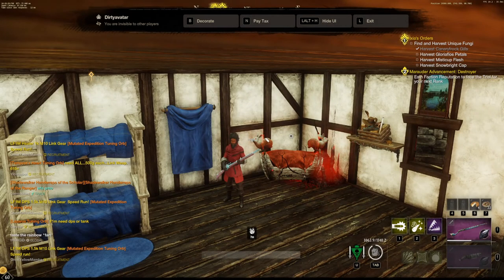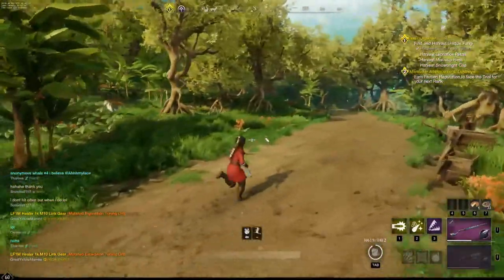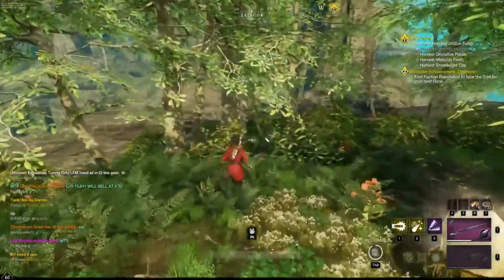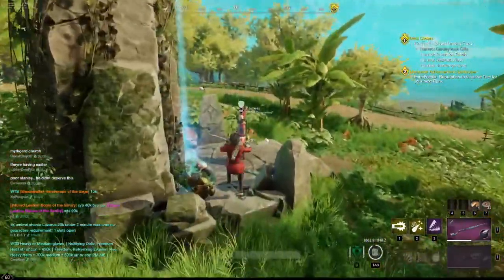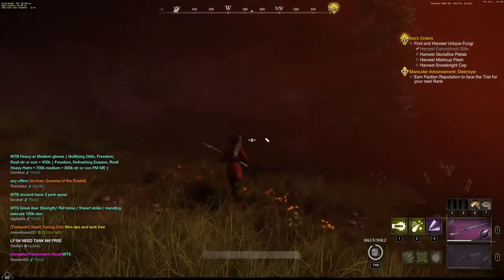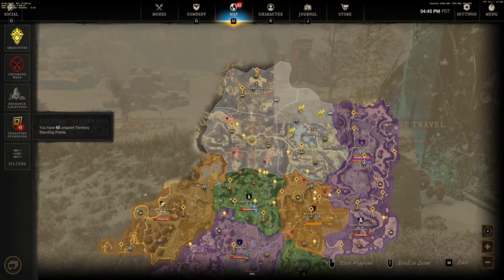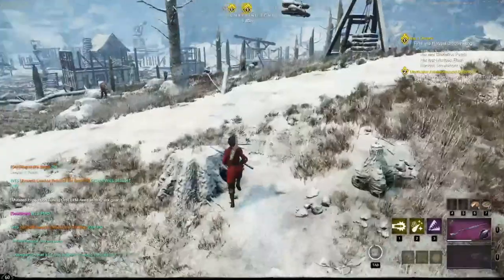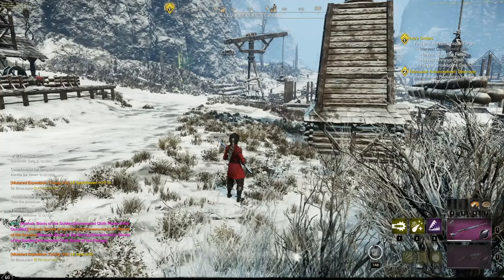Defiled storage chest of the hare - How to farm it the best way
In this video I show you how to maximize your chances for the Defiled storage chest of the hare to drop for you and my three favorite uncontested to low contested areas to farm the corrupted bunnies in New Worlds Easter event.

Timestamps:
00:00 - Intro
00:16 - Gear
01:09 - Consumables/Trophies
01:51 - 1st farm location and route
08:25 - 2nd farm location and route
13:52 - 3rd farm location and route
17:27 - Outro